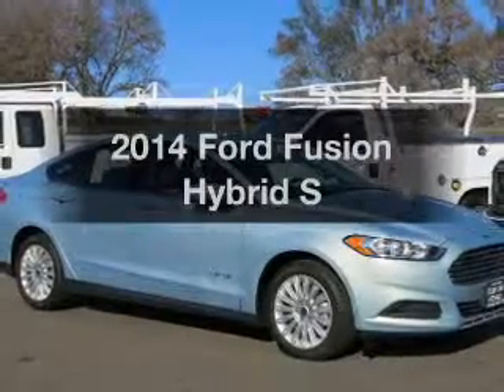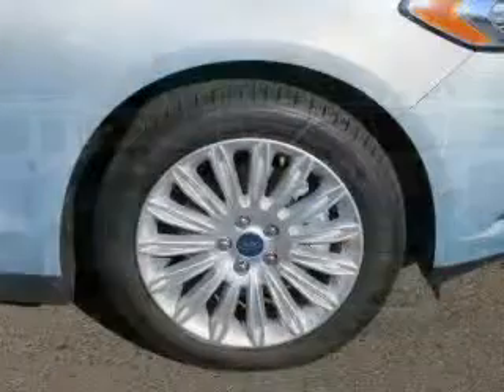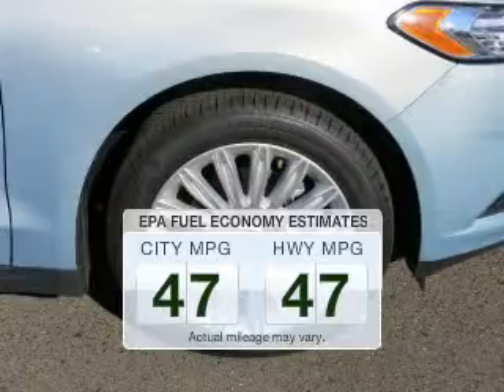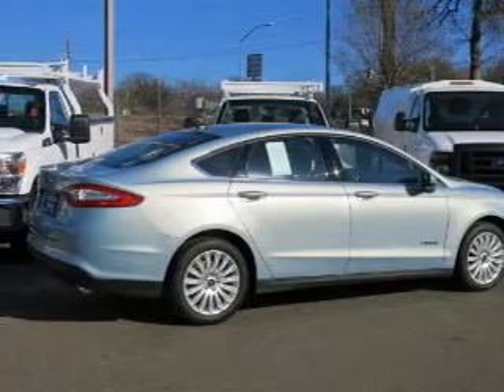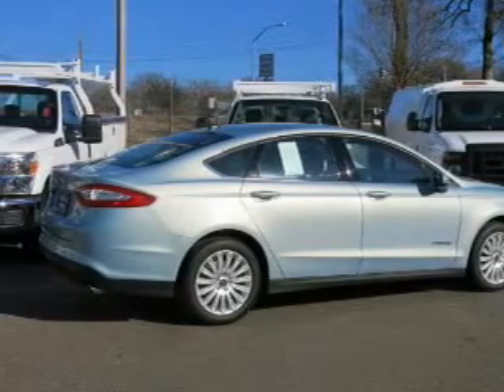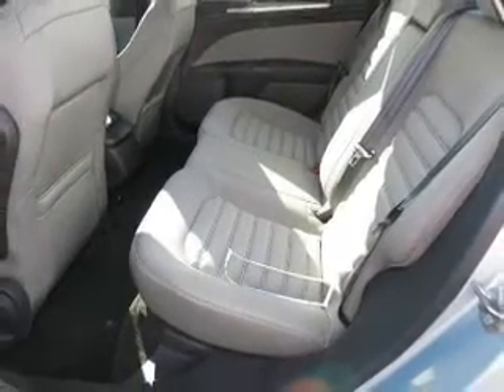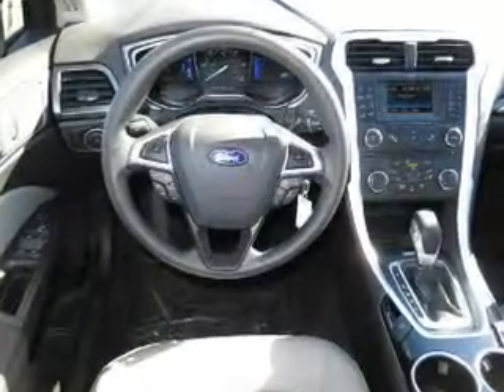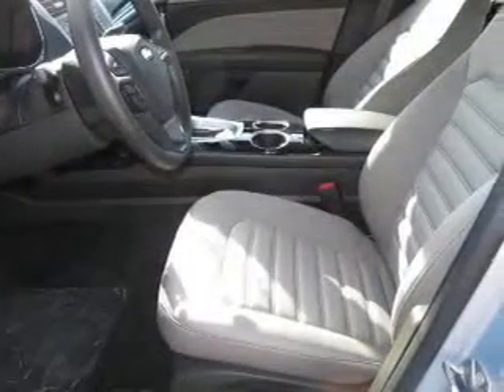2014 Ford Fusion Hybrid - Folsom CA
Year: 2014
Make: Ford
Model: Fusion Hybrid
Trim: S
Engine: 2.0 liter inline 4 cylinder 16 valve MPFI DOHC Hybrid
Transmission: Automatic CVT
Color: Ice Storm Metallic
Mileage: 0
Address:
12755 Folsom Blvd.